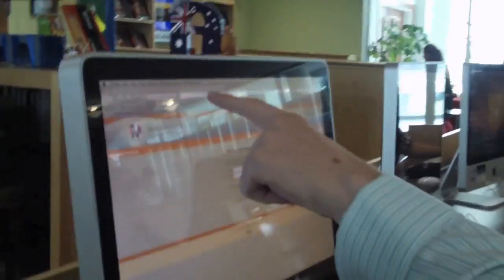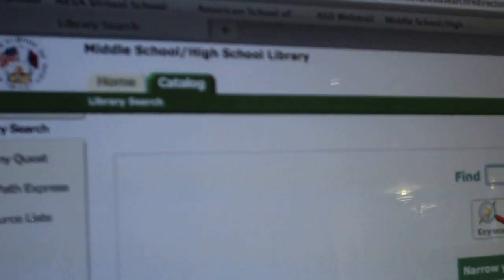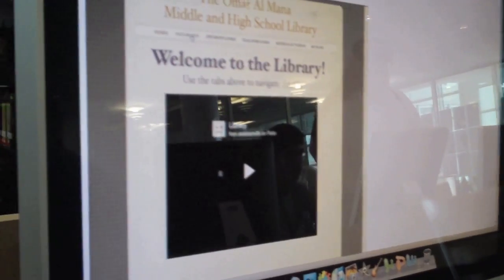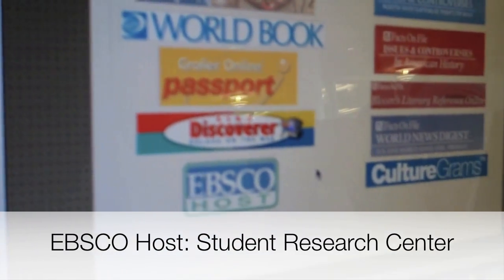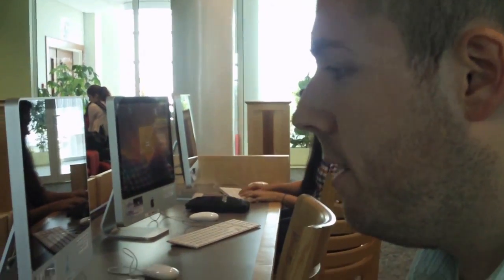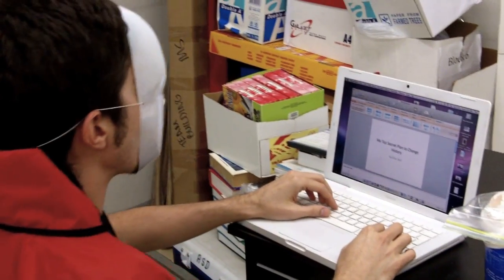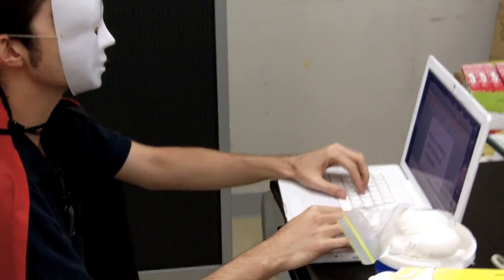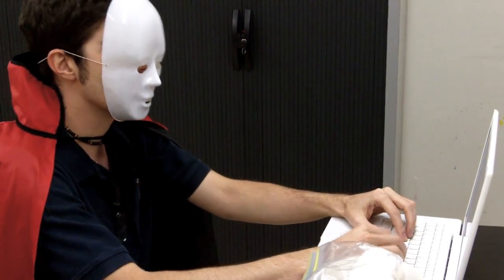What History? Assignment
SS,LA,6th